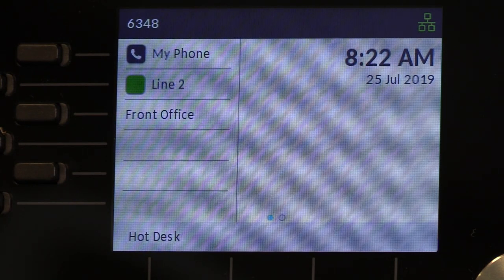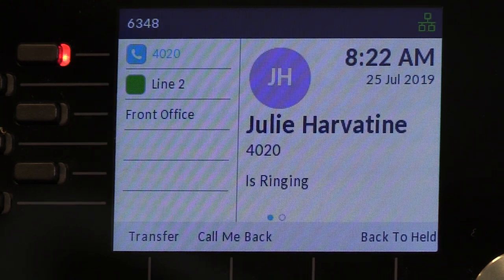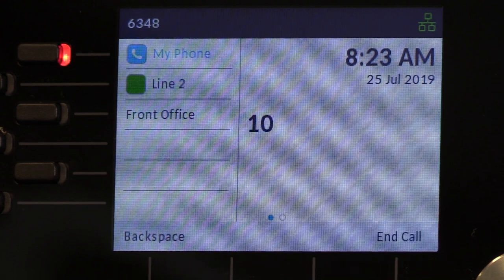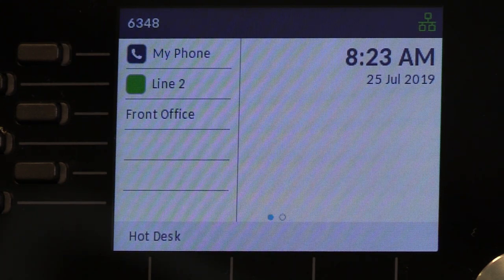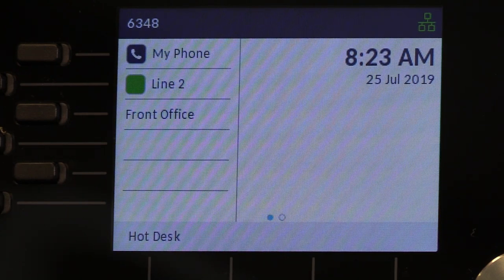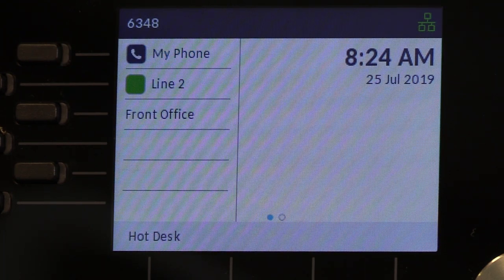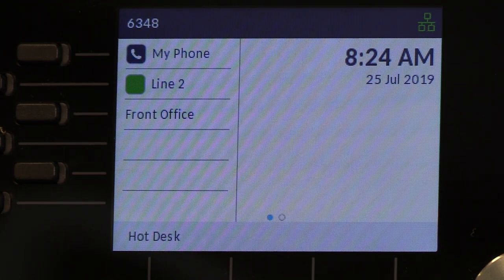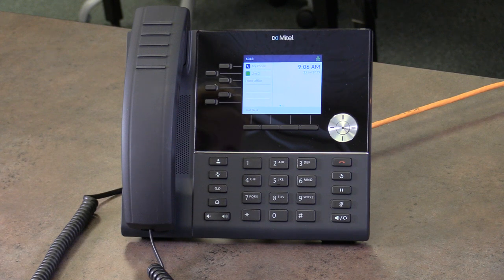6920 Classroom Telephone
Sheboygan Area School District Training Video for 6920 Model Classroom Telephone